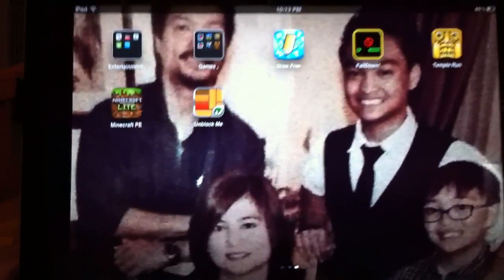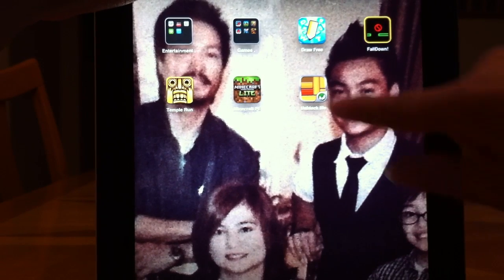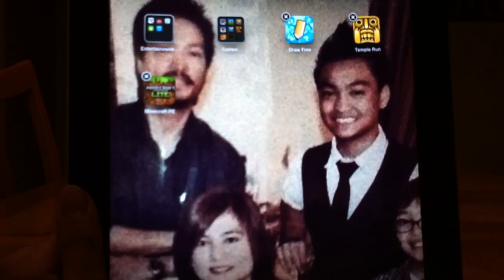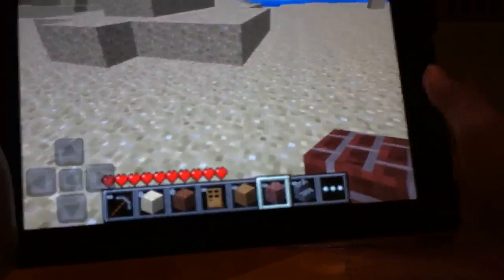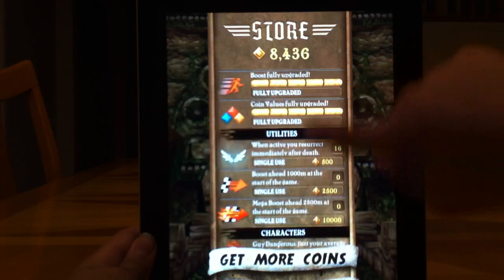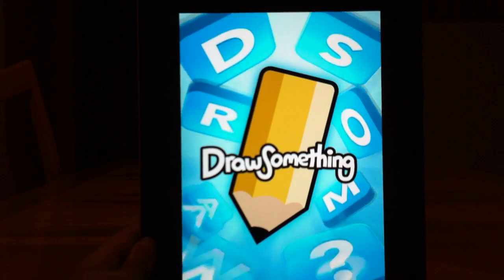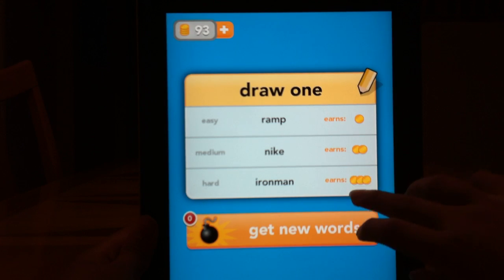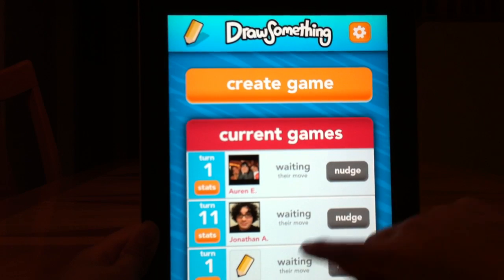Free apps review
Fun free apps to get